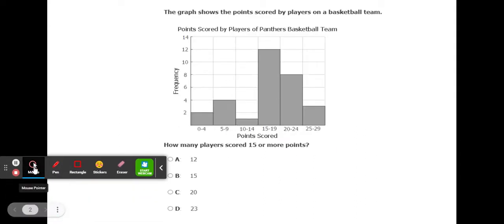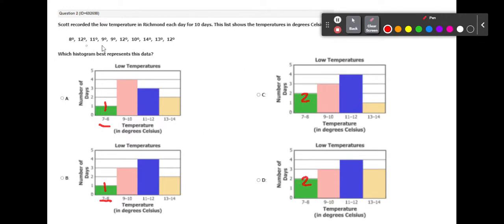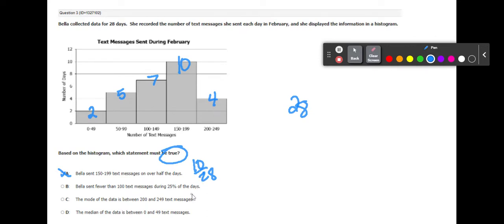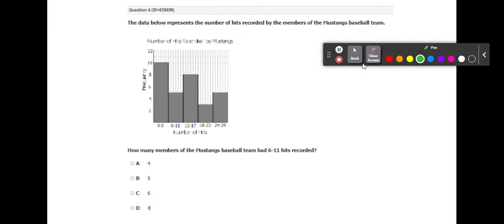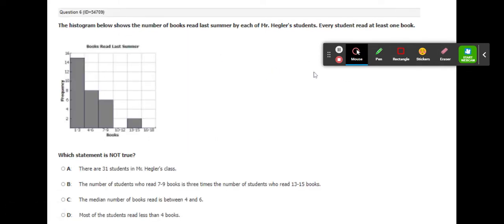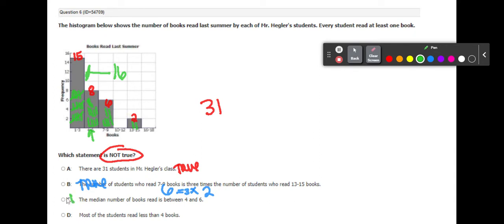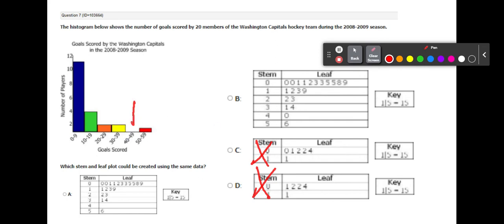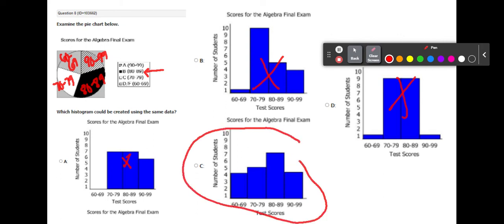Math 7 Topic 17- Histograms RETAKE REVIEW VIDEO